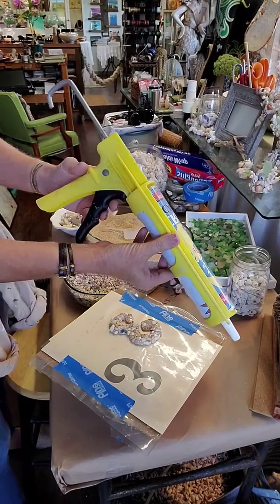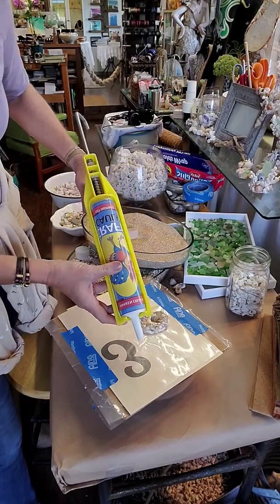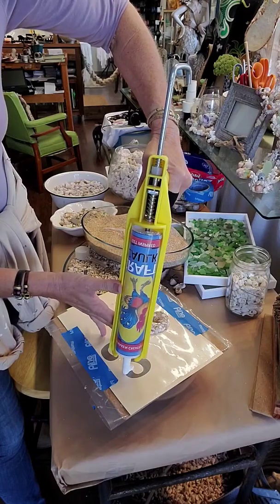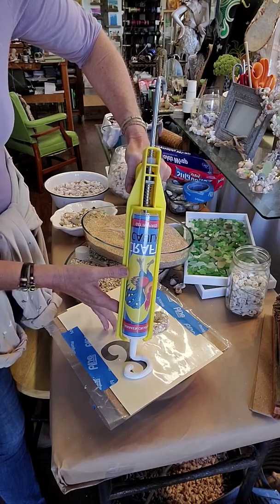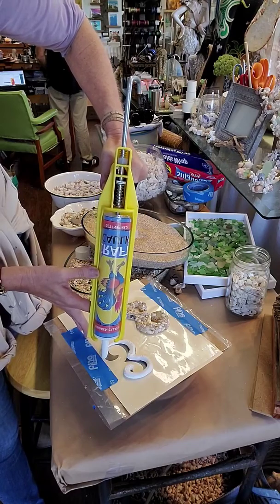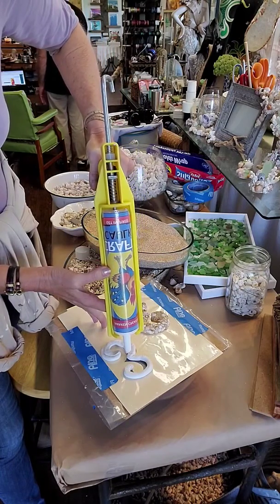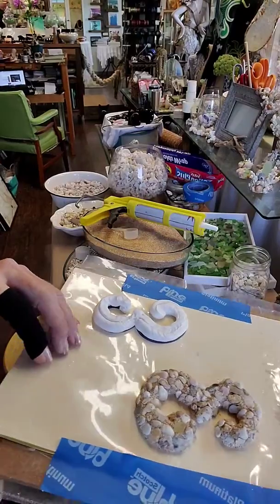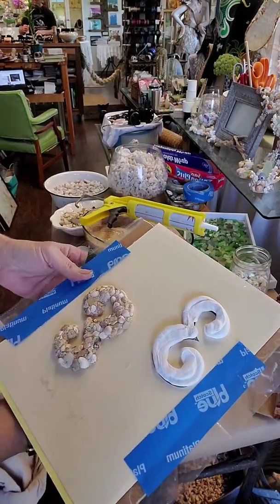CraftCaulk Gun Control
How to dispense CraftCaulk for a Mosaic 'flat lay' project